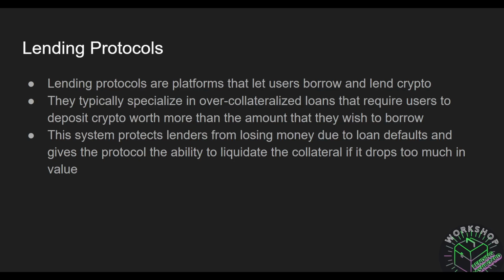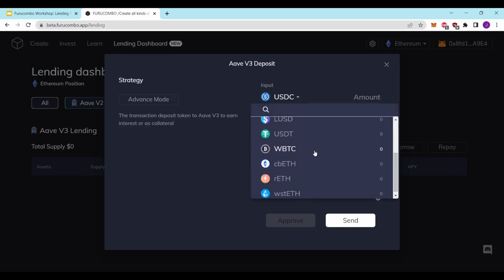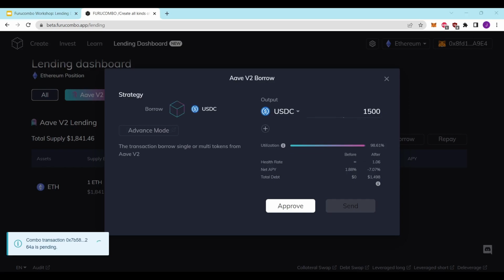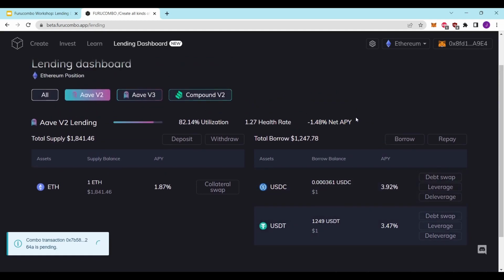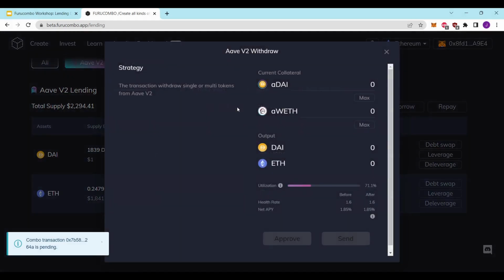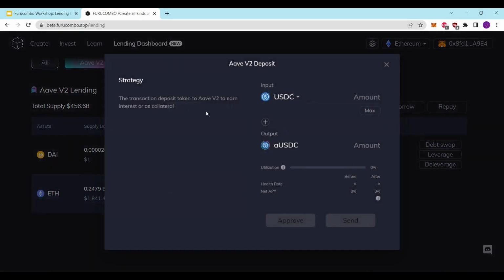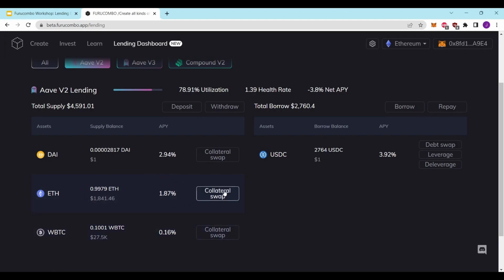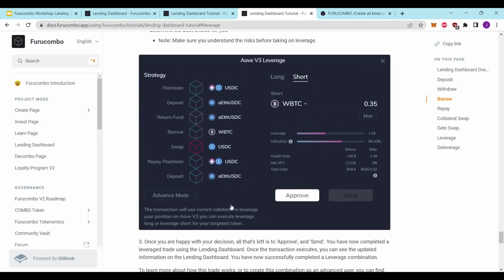Furucombo Lending Dashboard Workshop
-Introduction (0:00)
-What are Lending Protocols? (0:44)
-Benefits of a Lending Protocol (2:03)
-Risks of a Lending Protocol (2:29)
-Lending Protocols on Furucombo (4:10)
-Lending Dashboard Demo Introduction (4:30)
-Lending Dashboard Deposit (6:53)
-Lending Dashboard Borrow (11:59)
-Lending Dashboard Debt Swap (16:20)
-Lending Dashboard Collateral Swap (19:12)
-Lending Dashboard Repay & Withdraw (23:57)
-Lending Dashboard Deleverage (24:57)
-Lending Dashboard Leverage (31:35)
-Conclusion (38:15)